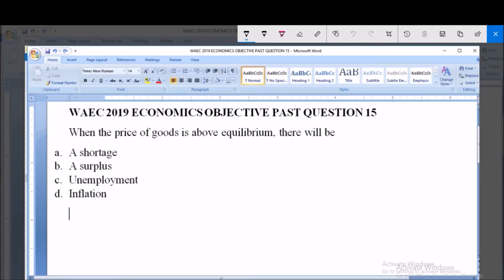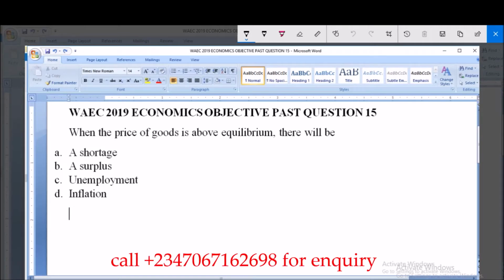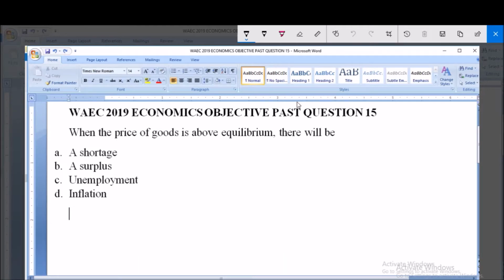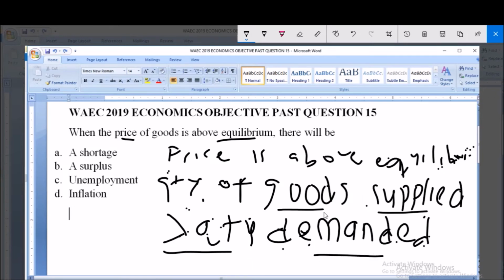WASSCE 2019 ECONOMICS OBJECTIVE PAST QUESTION 15 Suplus